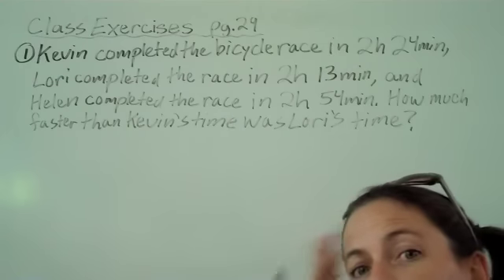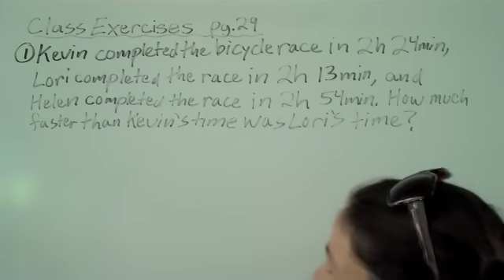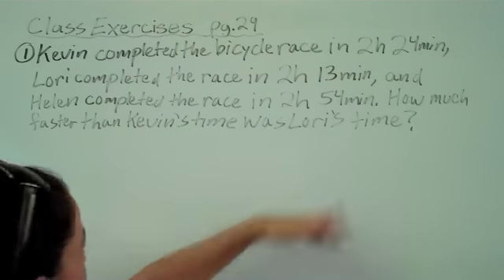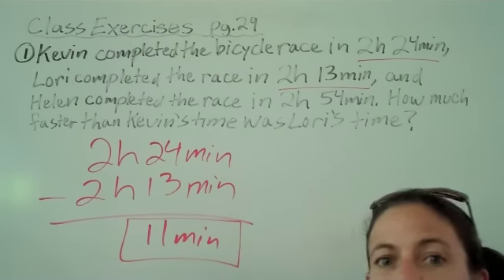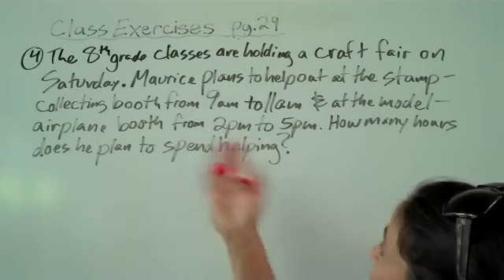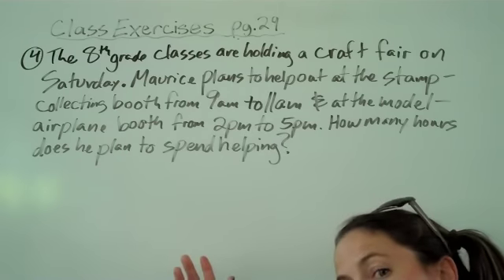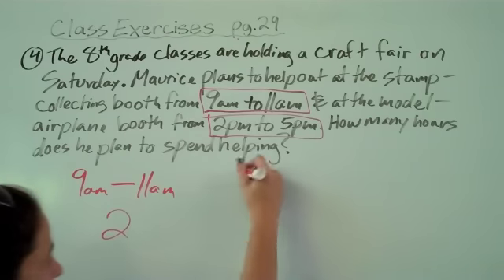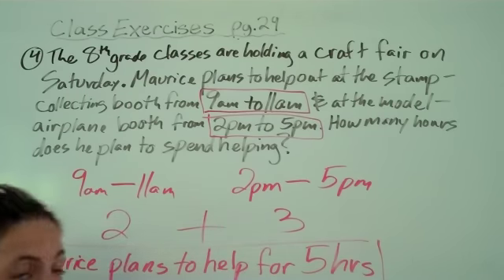Problem Solving 1.8AdvPA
Problem Solving 18AdvPA